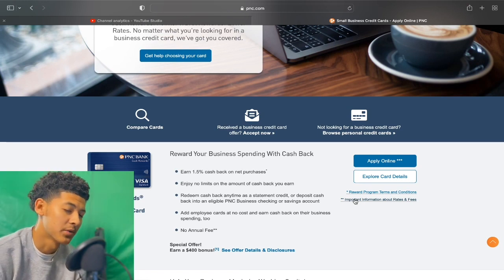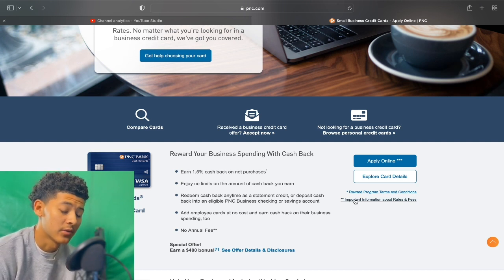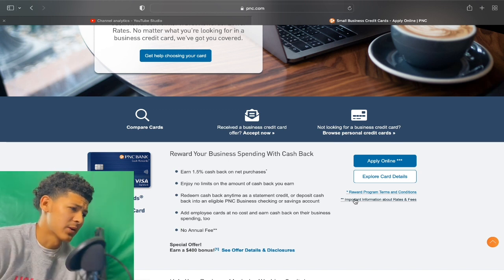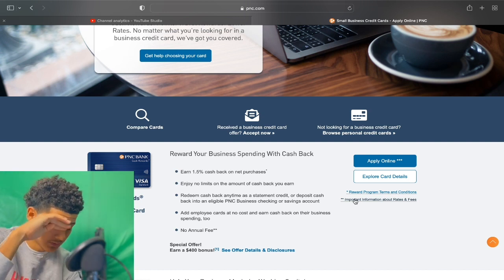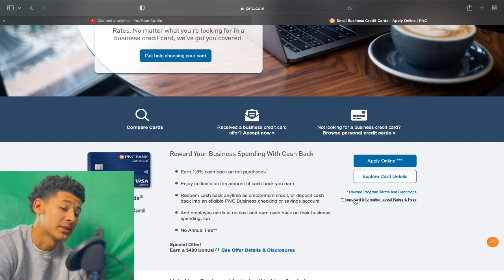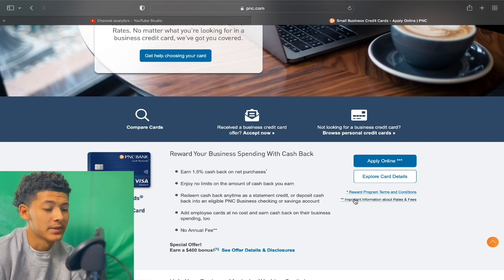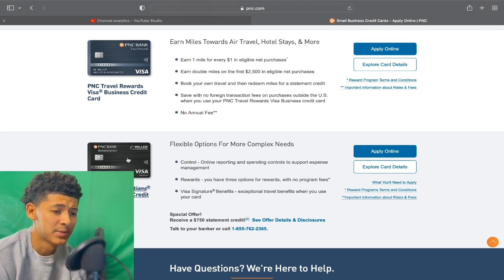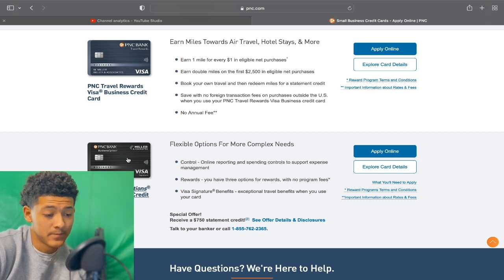PNC Bank Business Credit Card Datapoints!!! $250K Swipe 💰💎!!!